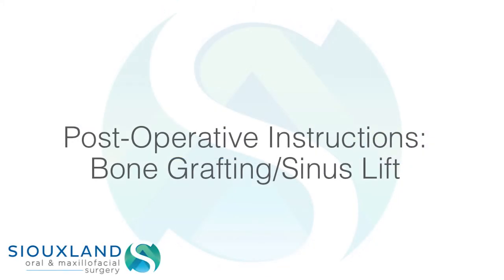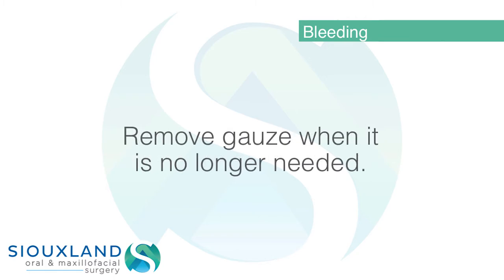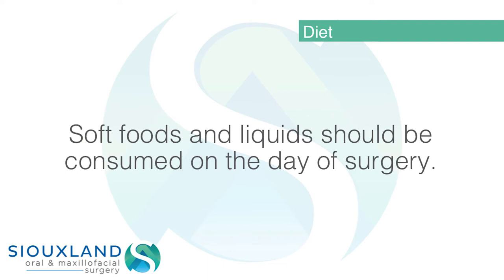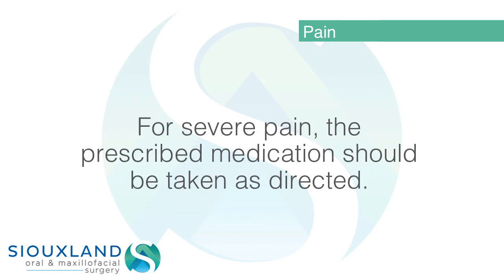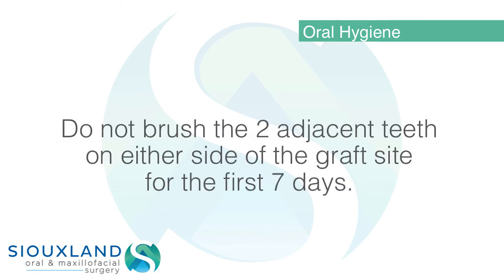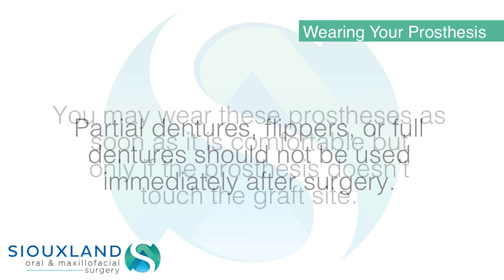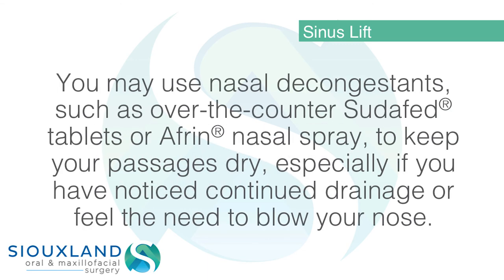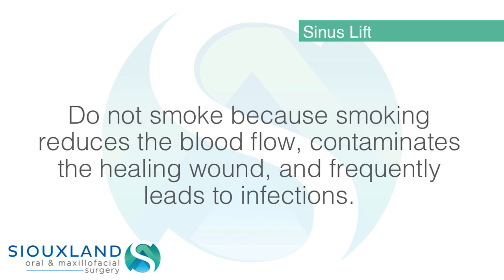Post-Op Instructions: Bone Graft in Sioux Falls SD | Siouxland Oral & Maxillofacial Surgery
Bone grafting is a method of restoring bone that has become diminished or lost over time. When teeth are missing for an extended period of time, the bone surrounding the former tooth site can begin to resorb due to a lack of stimulation from the roots of your tooth. If too much bone loss occurs, sometimes it is not possible to securely or safely place a dental implant to replace your tooth. Bone grafting procedures increase the height, width, or quality of bone available to make it possible for you to receive dental implants.

Siouxland Oral & Maxillofacial Surgery
Denis Miller, DDS
Louis George, DDS
Jason Leet, DDS

Sioux Falls Office
6401 S Minnesota Ave

Mitchell Office
1222 E 7th Ave

Yankton Office
409 Summit St
Suite 2700
Yankton, SD 57078

Brookings Office
1736 6th St
Brookings, SD 57006